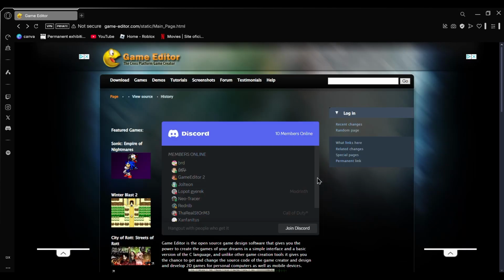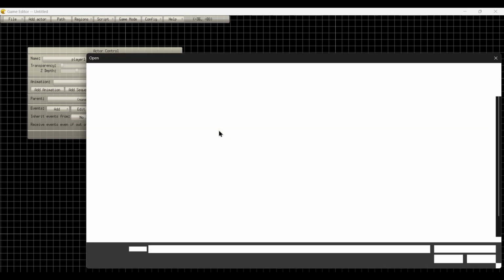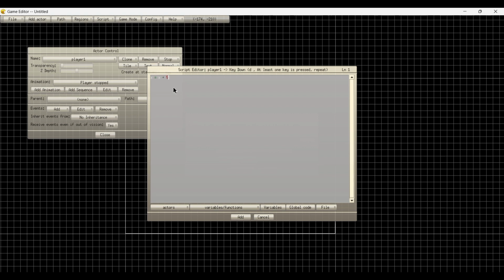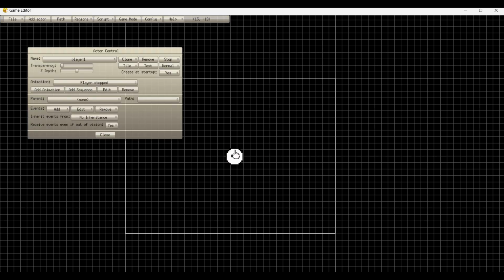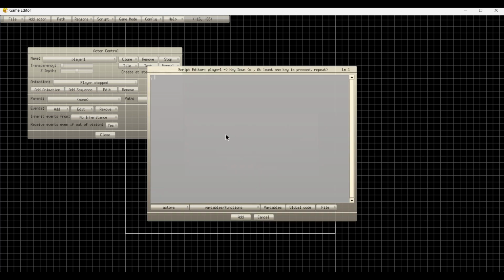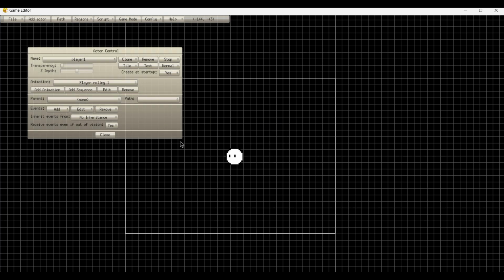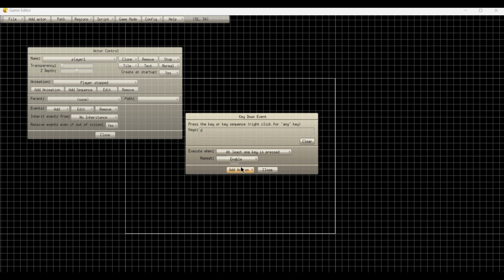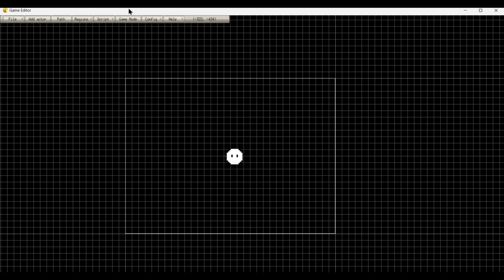1- Game Editor: Movement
Game Editor is a game coding and editing software, not really new, but with the base code of almost all of videogame codes, C code. This is the first step of a new programming journey.